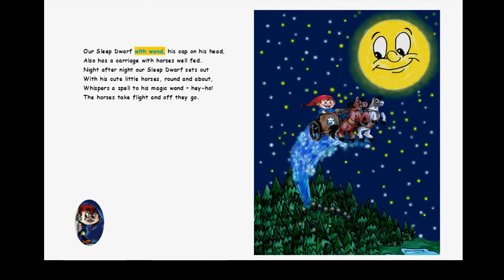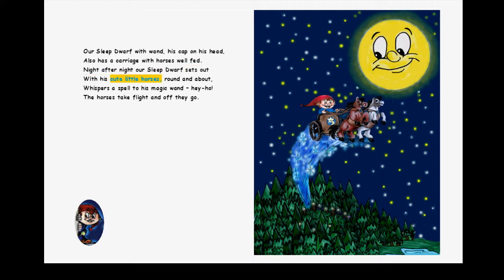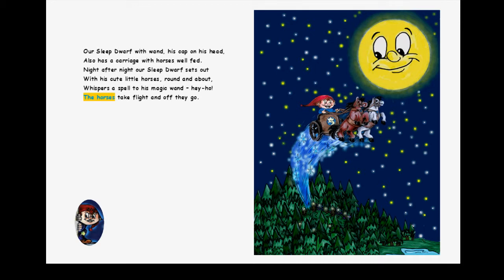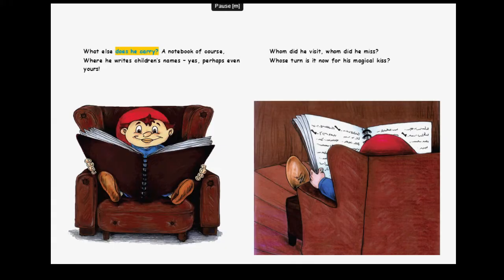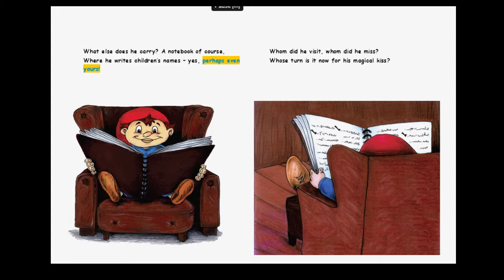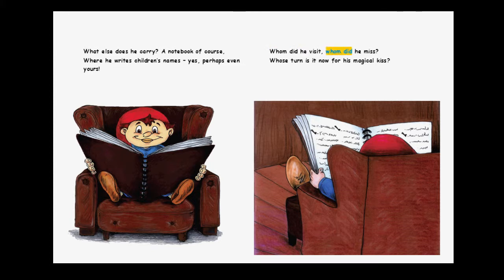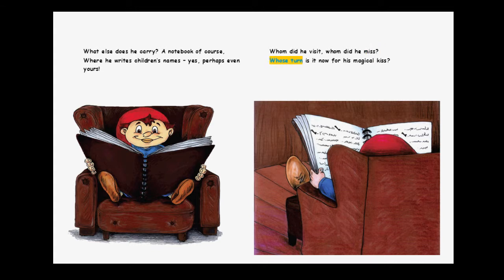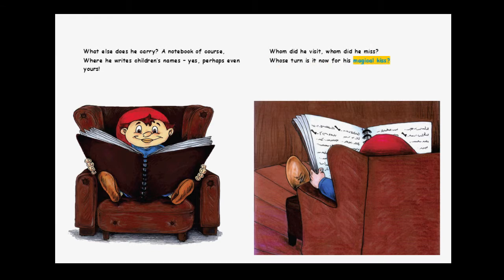EPUB3 ebook for children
Interactive ePub3 Children Book called "Sleep dwarf".
Fixed Layout Book with Media Overlay (Read Aloud), Text highlight and Sound.
This digital book was produced in various languages with different narrations and published worldwide.